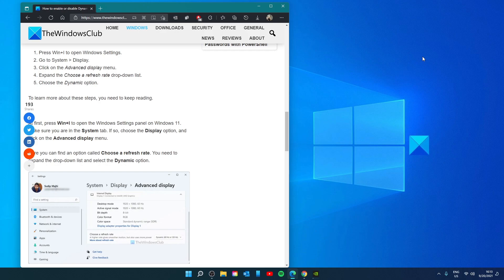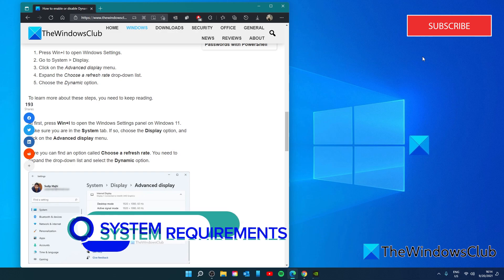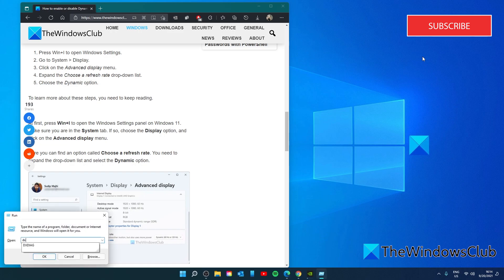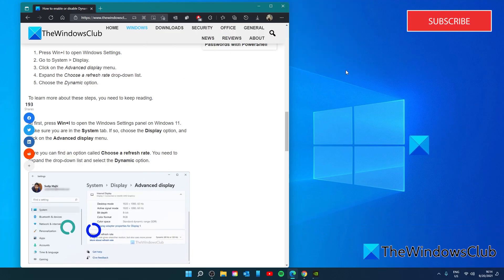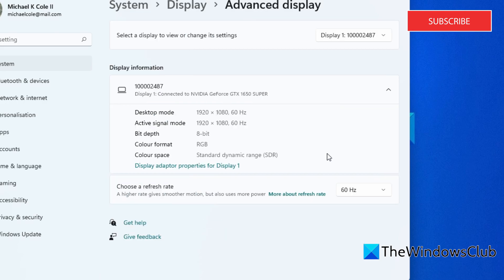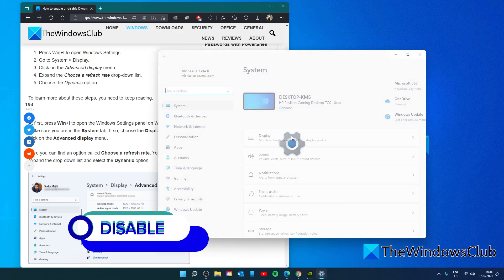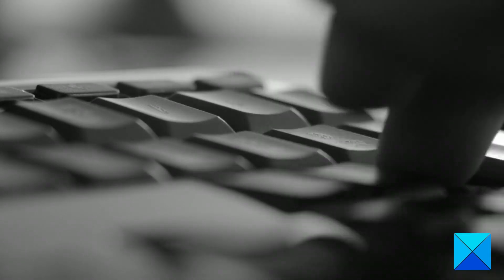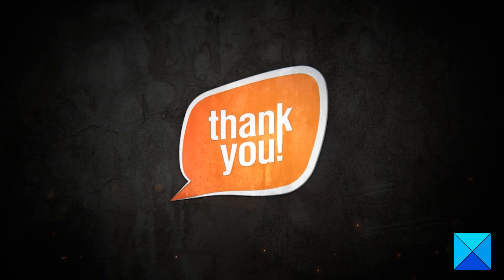How to enable or disable Dynamic Refresh Rate (DRR) in Windows 11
If you are using Windows 11 laptop, you can automatically switch between various refresh rates to save your battery backup. Here is how you can enable or disable Dynamic Refresh Rate (DRR) in Windows 11. You do not need any third-party software as it is possible to turn this feature on via Windows Settings.

To enable Dynamic Refresh Rate (DRR) in Windows 11, follow these steps:

1] Press Win+I to open Windows Settings

2] Go to System - Display

3] Click on the Advanced display menu

4] Expand the Choose a refresh rate drop-down list

5] Choose the Dynamic option

Timecodes:
0:00 INTRO
0:28 SYSTEM REQUIREMENTS
1:00 ENABLE
1:25 DISABLE